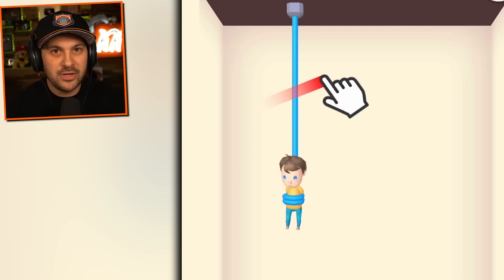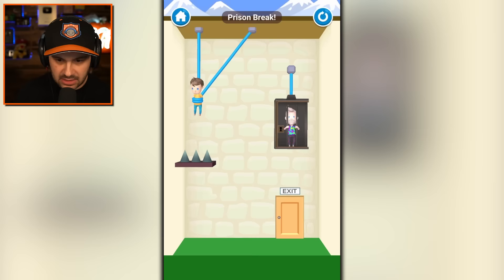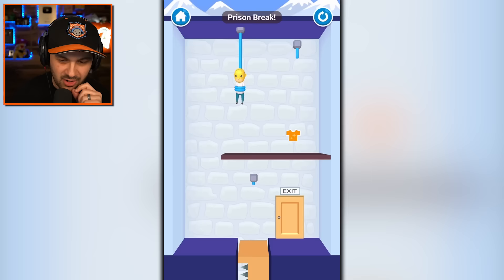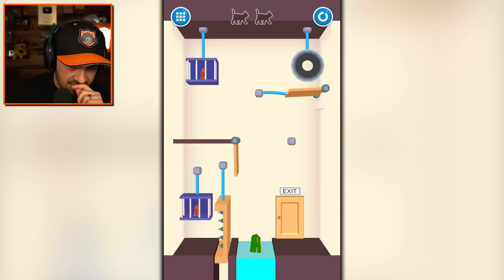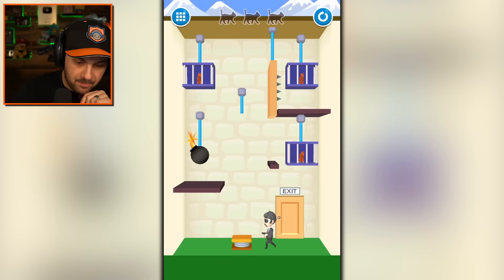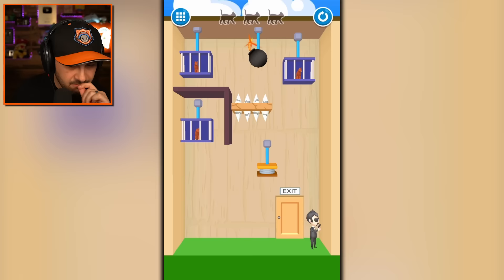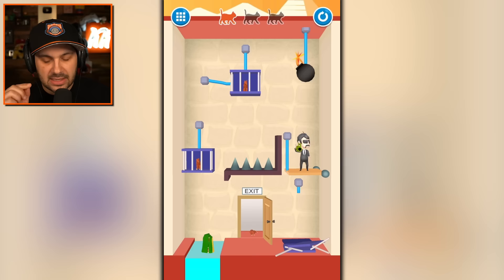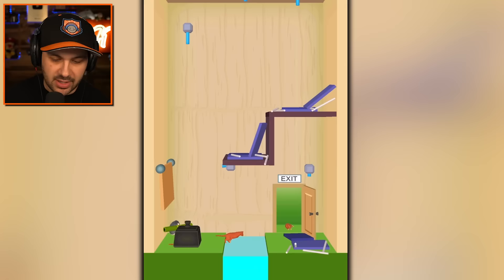Rescue Cut is pain…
People vs DANGEROUS TRAPS! | Rope Cut